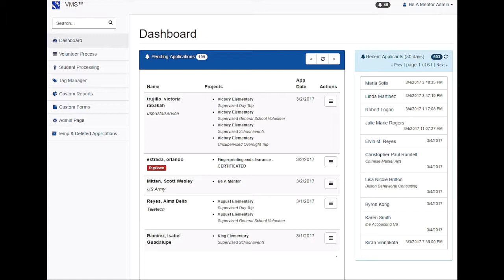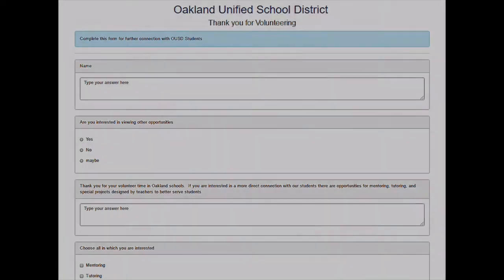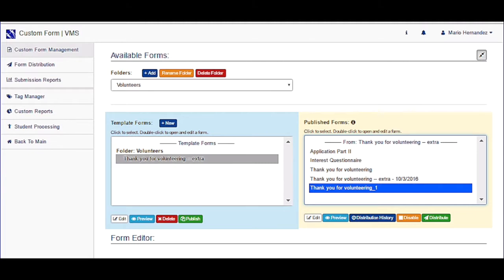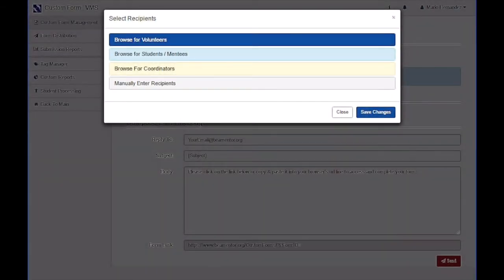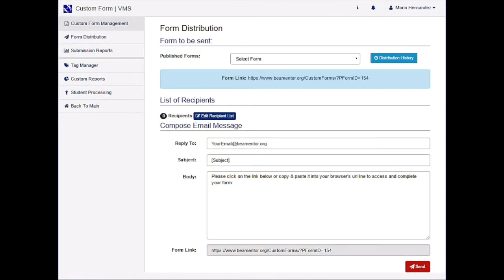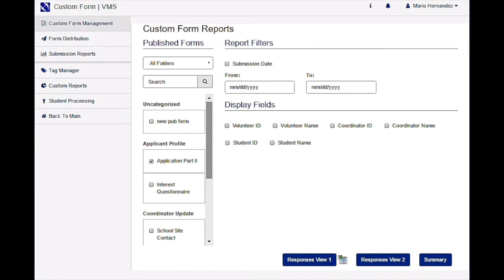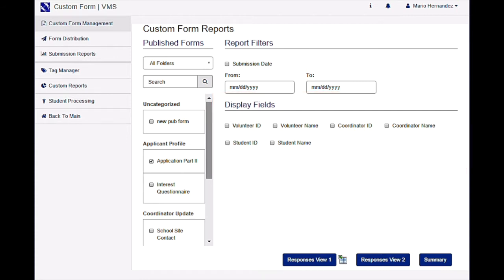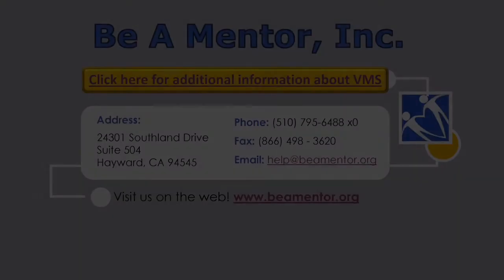BAM Video 5 Surveys and Questionnaires